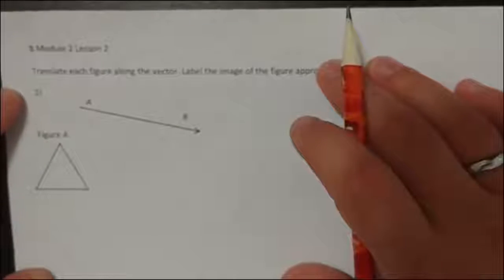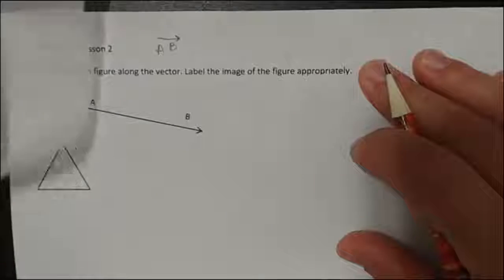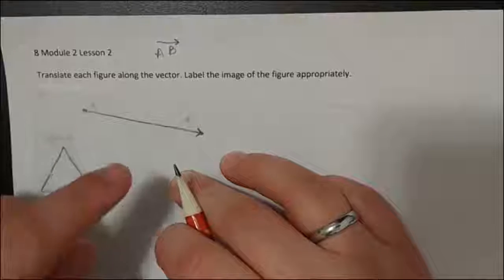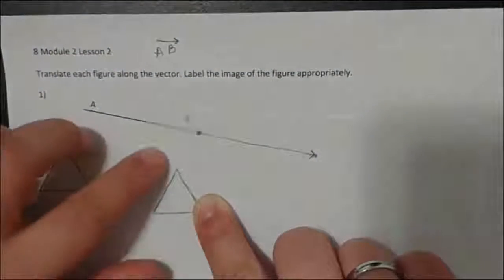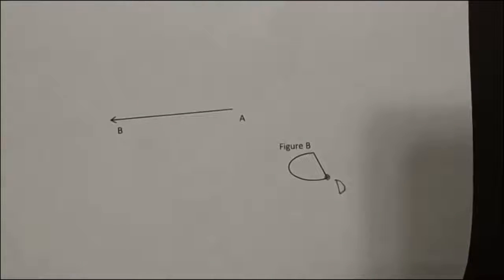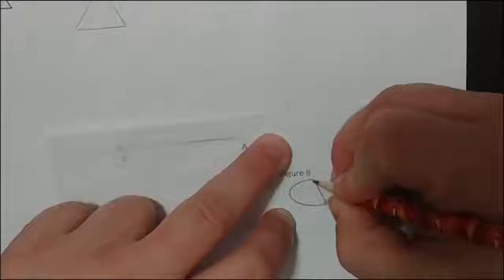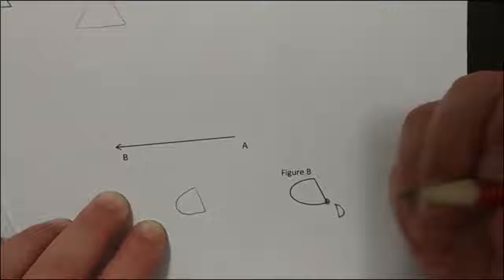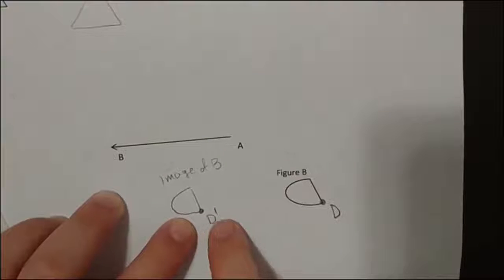Rigid Motions: Translation